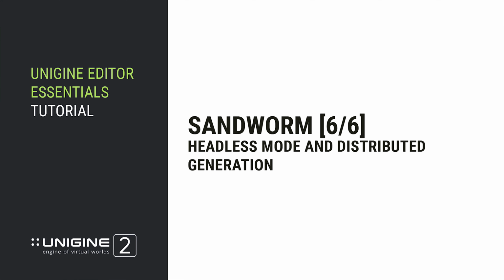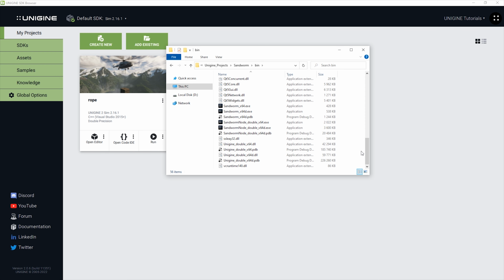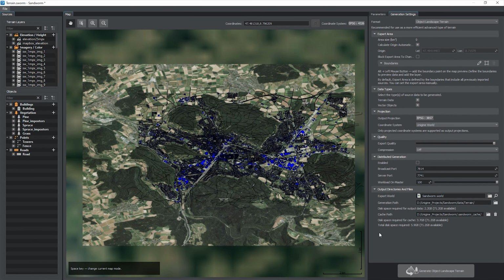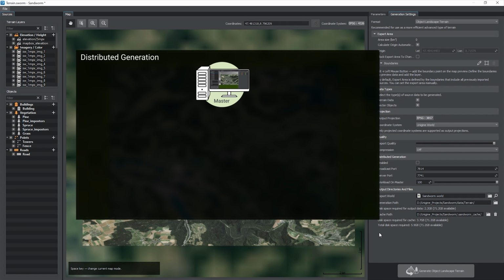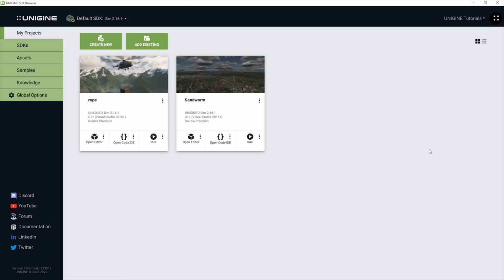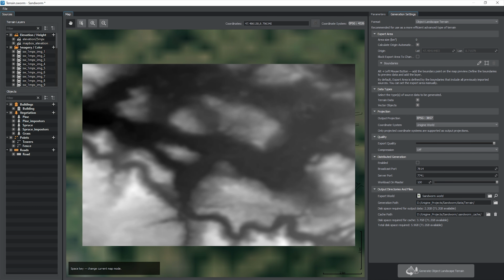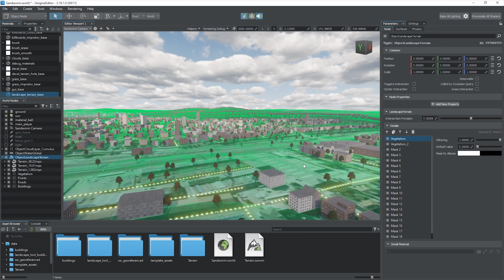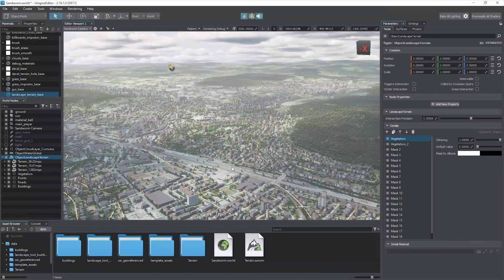UNIGINE Georeferenced Terrain Generation, part 6/6: Headless Mode and Distributed Generation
Part 6 of tutorial series for georeferenced terrain generation using the Sandworm Tool:
00:00 Terrain generation in the headless mode
00:57 Distributed terrain generation